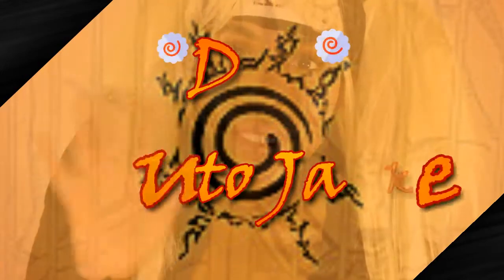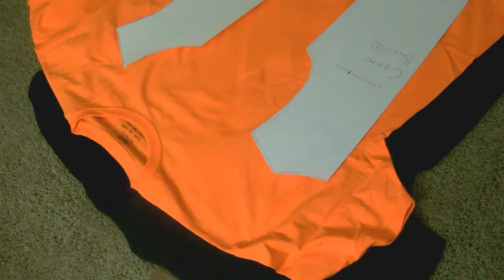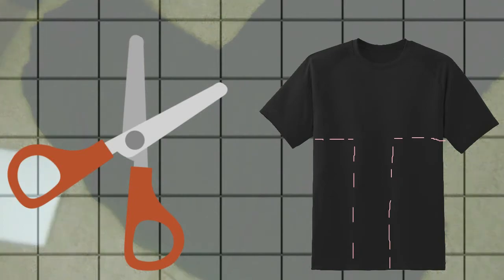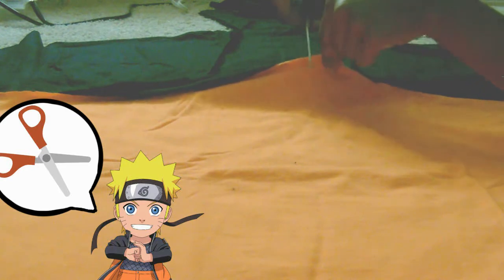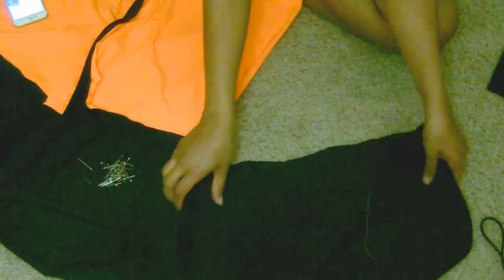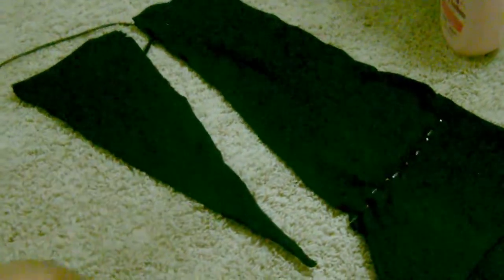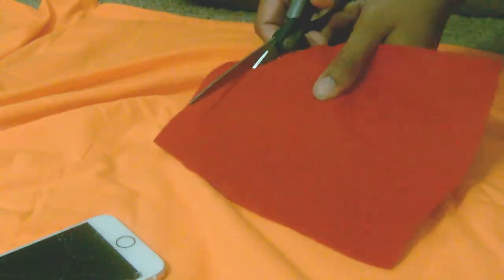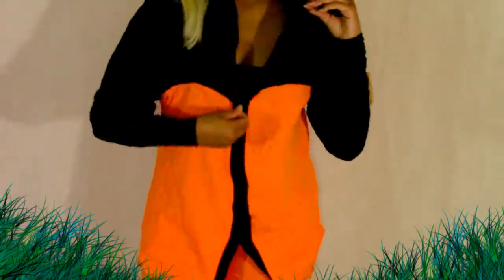D I Y: NARUTO JACKET l l Cosplay Tutorial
♡ Hey Everyone!  ♡

I'm back with more tutorials and i do feel like i need a well deserved reason why i did take long. I promise I want to say why but... I'M scared and want to say the right words so you can better understand me.

I'm sorry I'm a mess

Thank you for being the reason I do this. Really, thank you

 day!  ♡ ♡ ♡ ♡ ♡ ♡ ♡ ♡ ♡ ♡ ♡ ♡